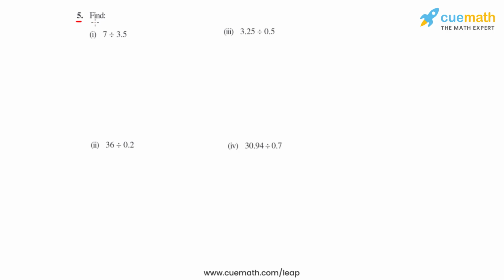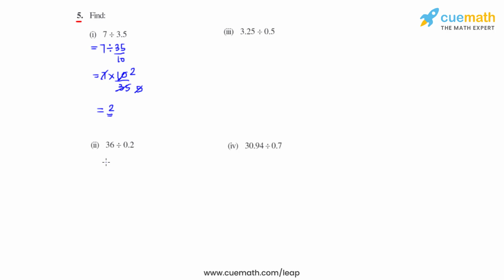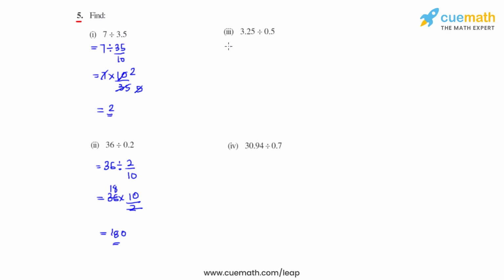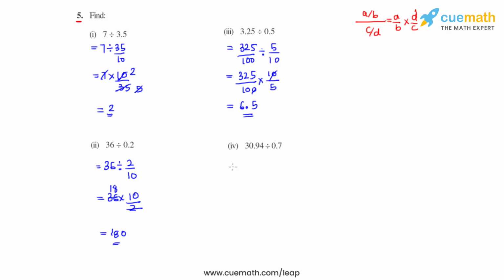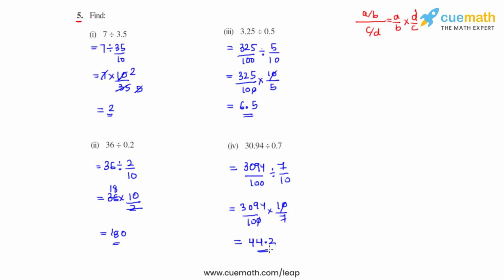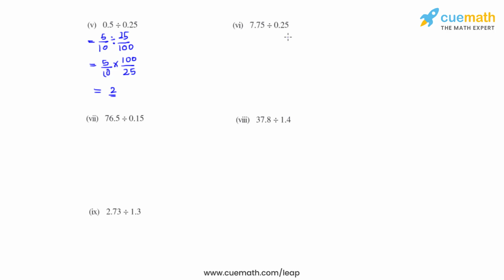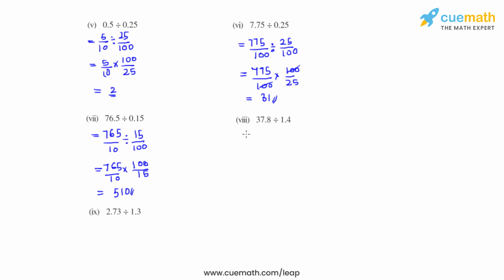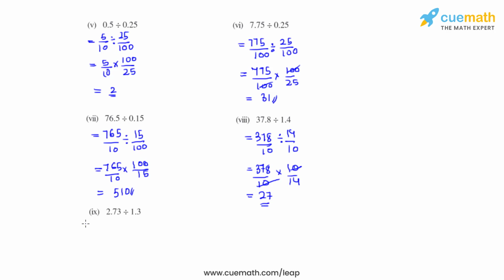Class 7 Chapter 2 Ex 2.7 Q 5 Fractions and Decimals Maths NCERT CBSE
To download pdf of all text solutions for this chapter click here NOW